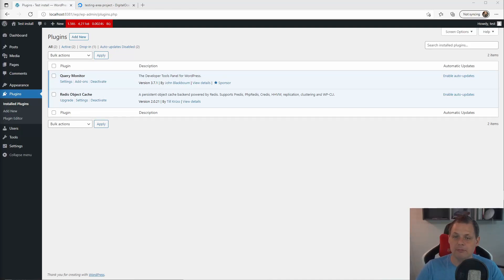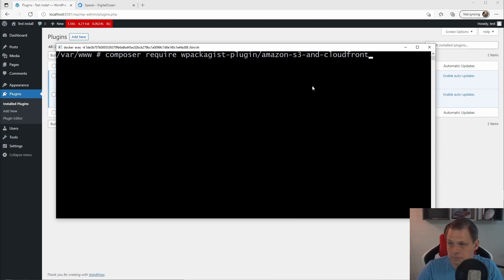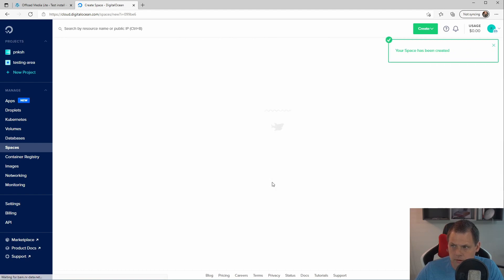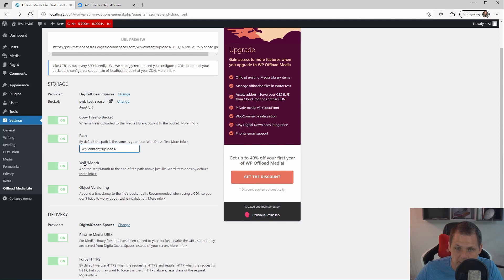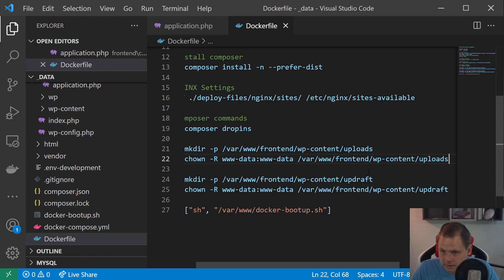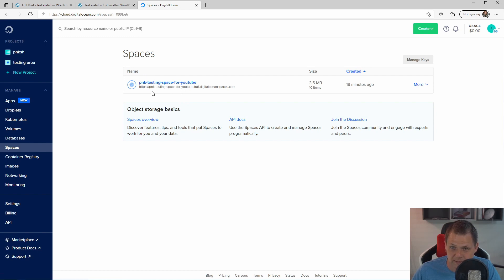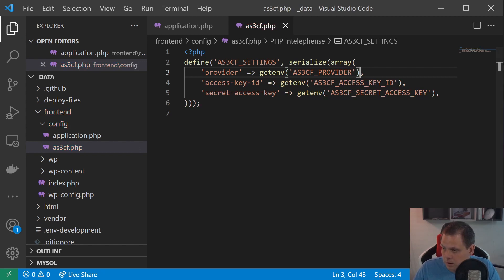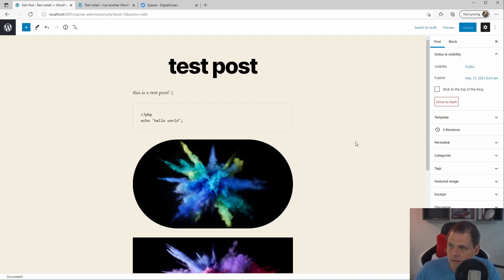Scale your WordPress - How to use media files with cloud storages provider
You need to know about storage your uploaded media files in a central place when you are working with Docker and WordPress. When you Docker images its re-deployed your old media files inside the uploads folder will be gone.

That's why its very important to know how you can fix this problem when you are spent time to run WordPress in a scale up way with Docker.

Signup and get 100$ free to spent over 60 days with Digital Ocean